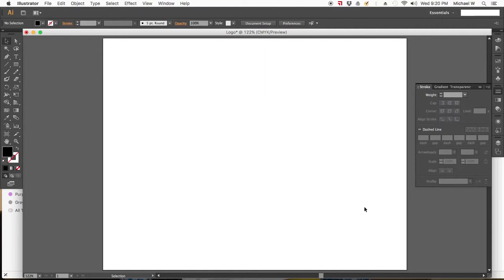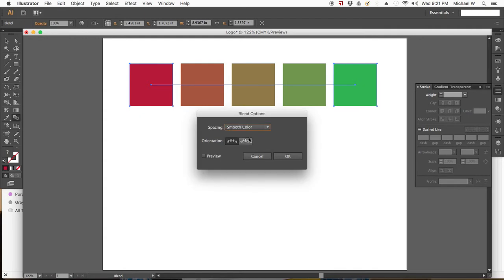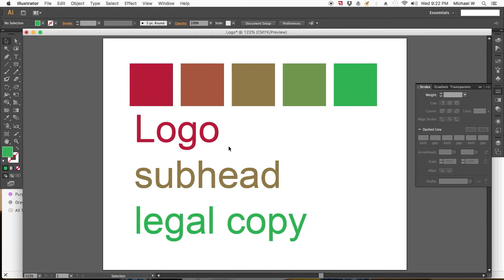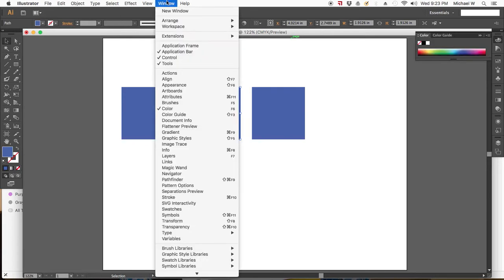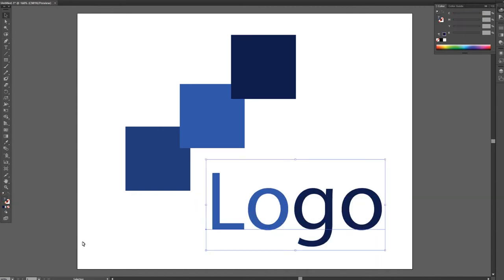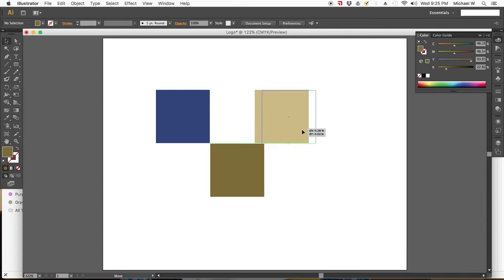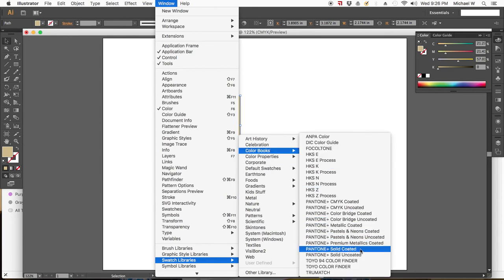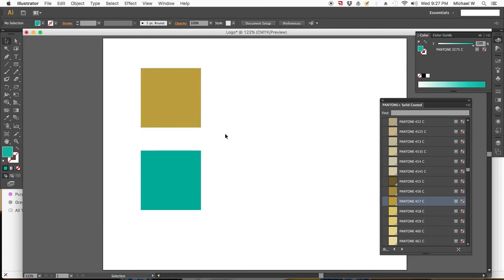INFO214 Spring 2016 Adobe Illustrator Using 4 Color and 2 Color